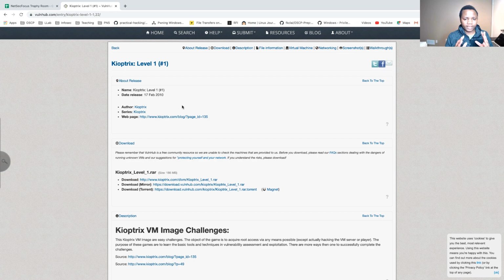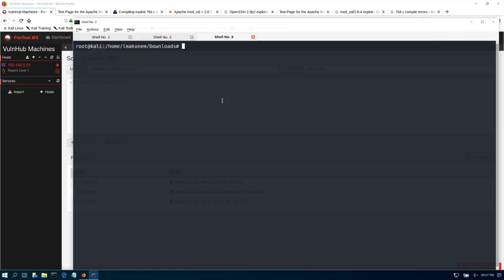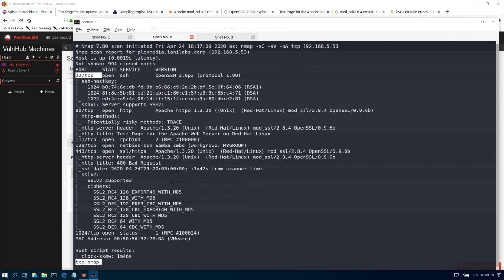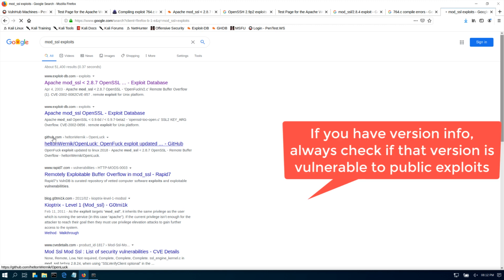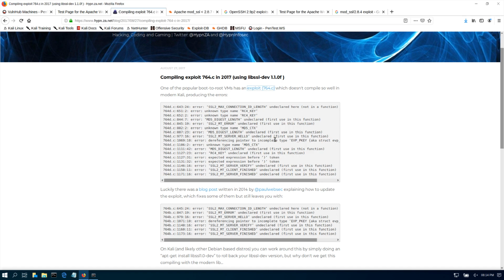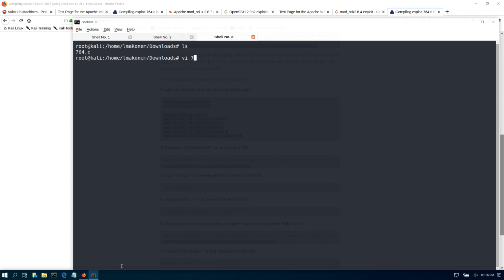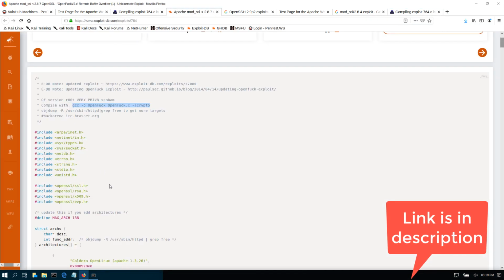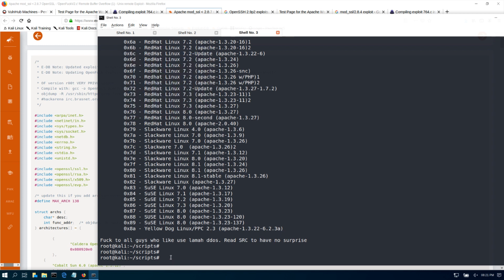Kioptrix Level 1 | Noob To OSCP Episode #27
We will work on the first machine in the kioprix series. In this exercise we will learn how to fix  public exploits and how to use them to get root. This is an essential skill to have.